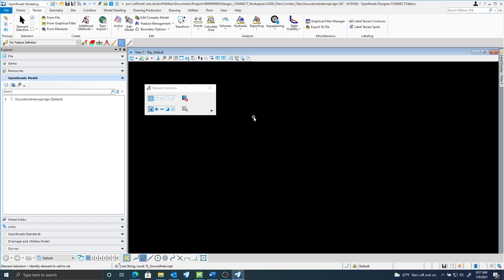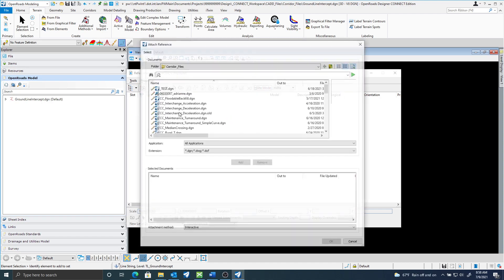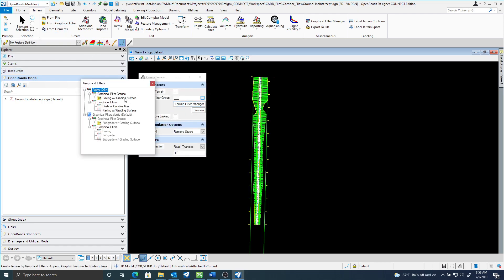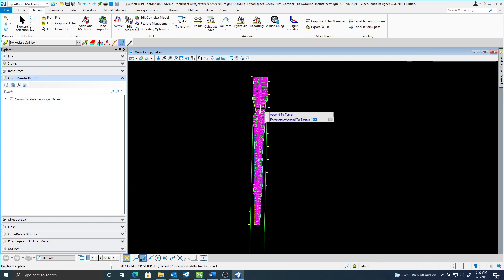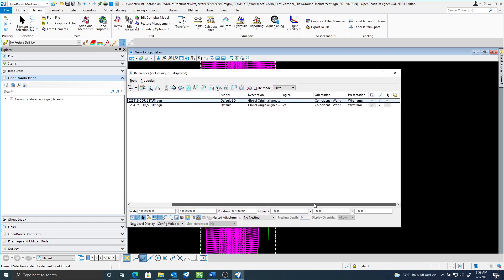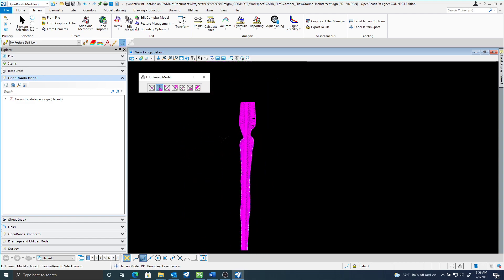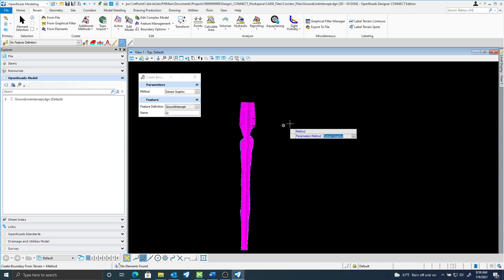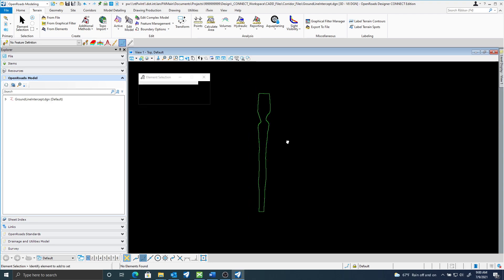Iowa DOT MicroStation ORD Connect - Creating Limits of Construction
Generating a Ground Line Intercept from corridors.